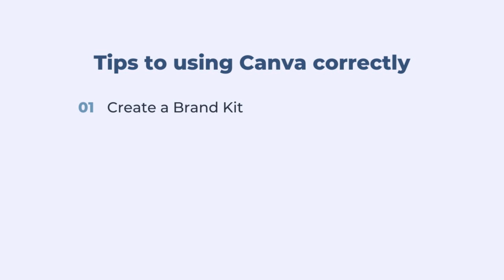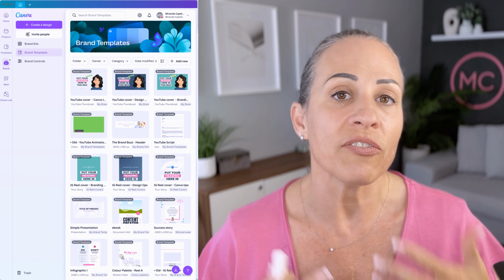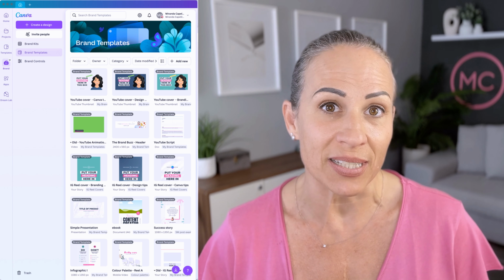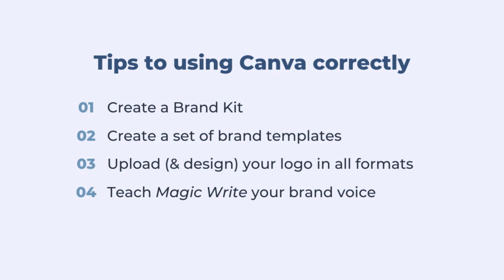5 simple ways to set-up your visual brand when using Canva!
Want to build a professional, cohesive visual brand without the stress? In this video, I’ll share my top 5 Canva tips to help you stay consistent, save time & create designs that truly feel like you. Whether you’re a small biz owner or just starting out, you’ll learn how to master Canva & design like a total pro!

🔎 What's in this video:
00:00 Introduction to Visual Branding in Canva
00:49 Tip 1: Create a Brand Kit
01:53 Tip 2: Create a set of brand templates
02:40 Tip 3: Upload your logo in all formats
04:01 Tip 4: Teach Magic Write (Canva's AI) your brand voice
05:01 Tip 5: Use a consistent style for graphics & images
05:57 Bonus Tip!
06:56 Your next steps...

1️⃣  KEEN TO WORK TOGETHER?

2️⃣  COME SAY HELLO!

3️⃣  BUSINESS TOOLS I USE & RECOMMEND